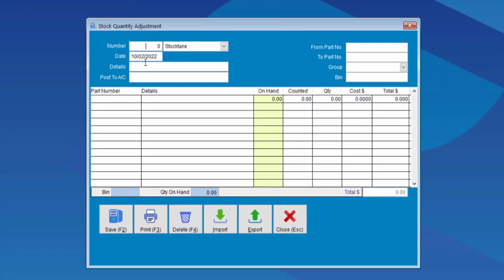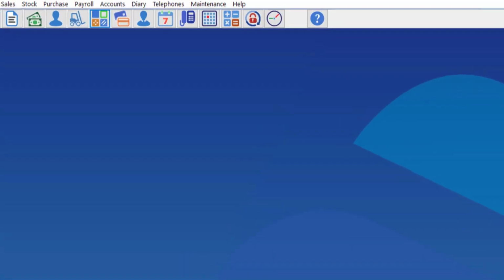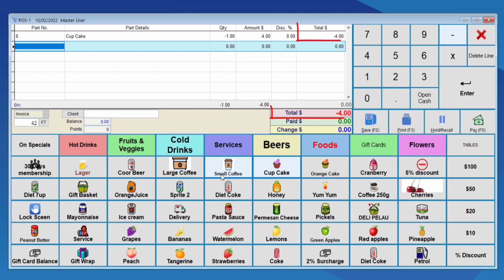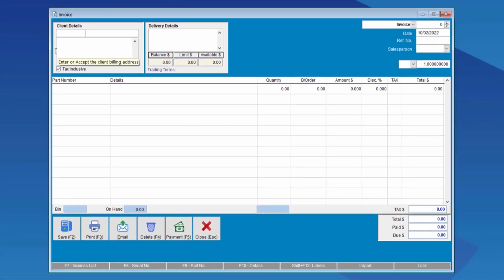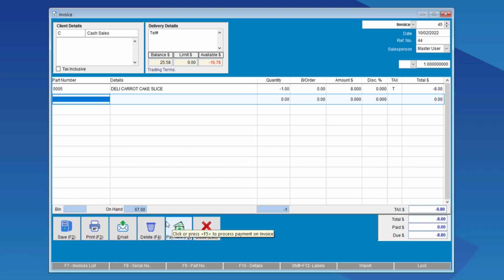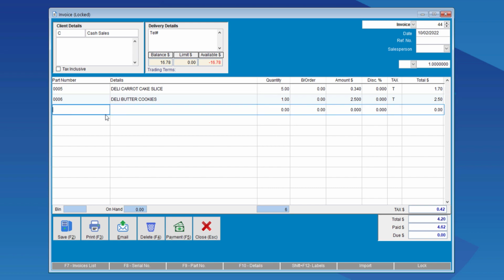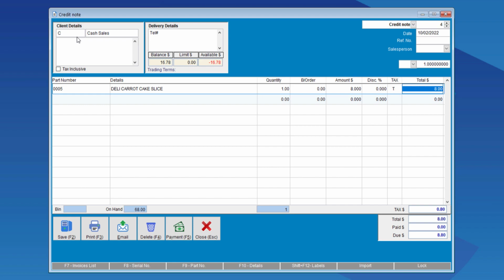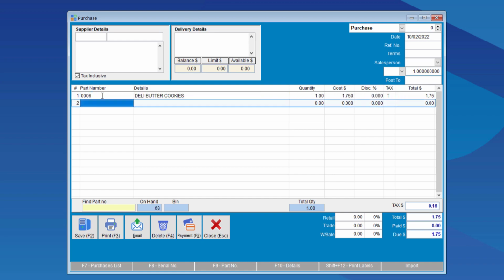Ezisolution Systems: Stock Adjustment in Retailman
This video discusses the ways the stock levels can be adjusted to cater for damaged or lost stock, customer's returns and stock returns to suppliers.

To download or buy the latest version of Retailman POS or EziAccounting, you can visit our websites